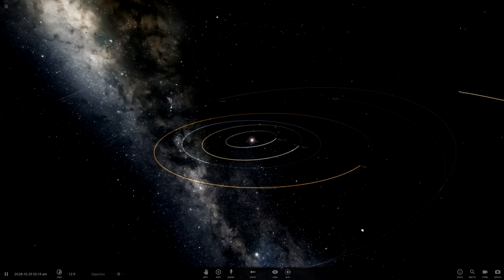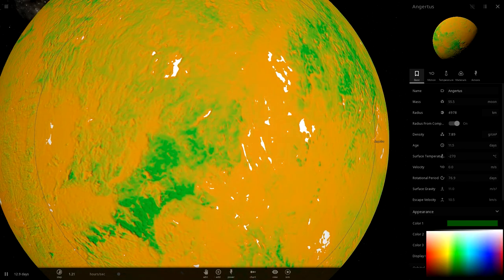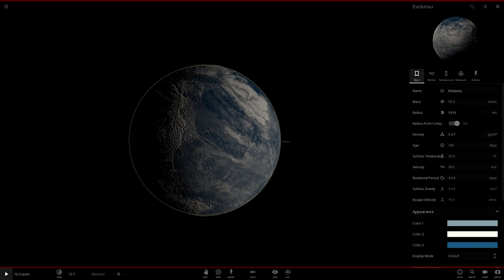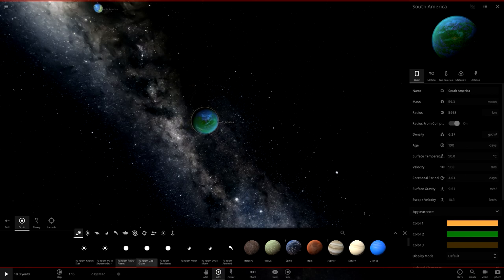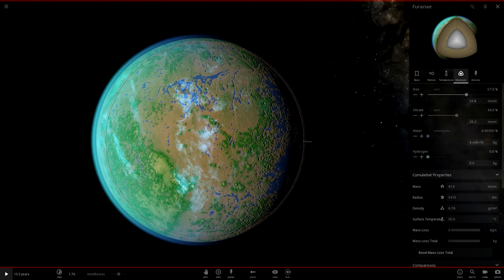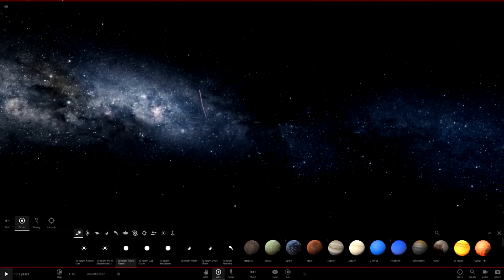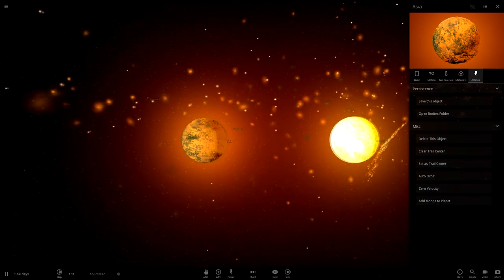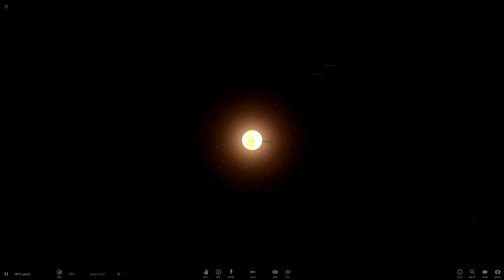If Every Continent was a Planet (+Battle!) [Universe Sandbox 2]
I go ahead and turn every continent into a planet. Sure, it's not accurate and I'm not an artist, but it's still fun and interesting! We also battle the planets to decide which continent would win!

PC Specs:

i5-4690k
16GB G.SKILL ARES 2400mhz